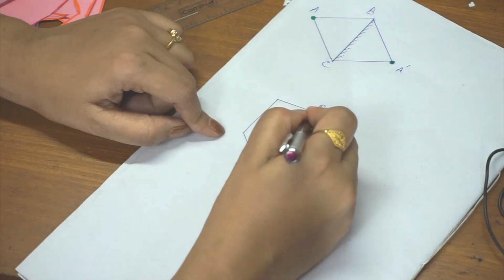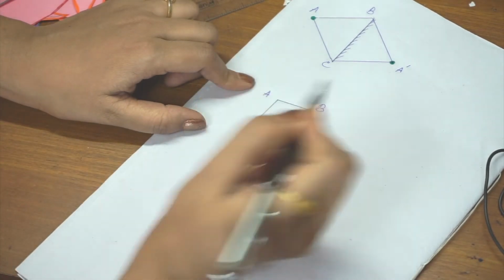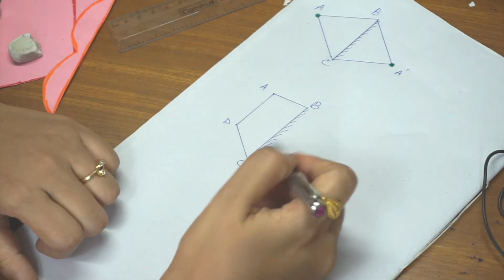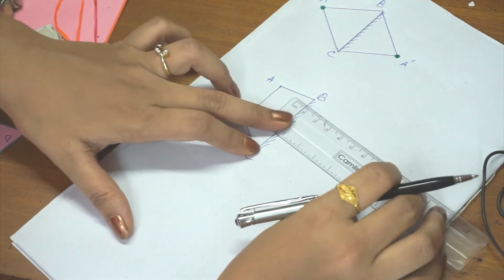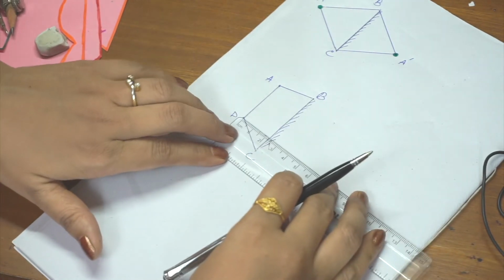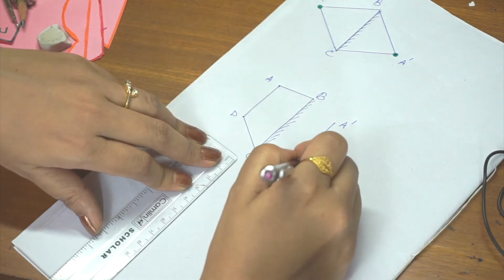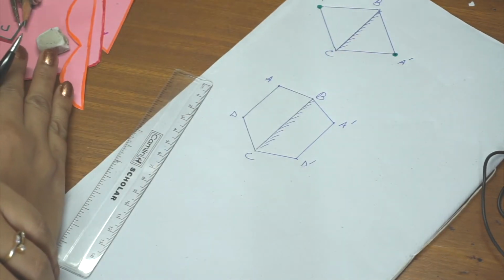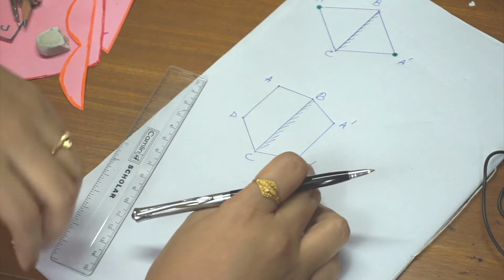reflection symmetry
This video is based on the concept of symmetry of two dimensional figures for the students of sixth standard.